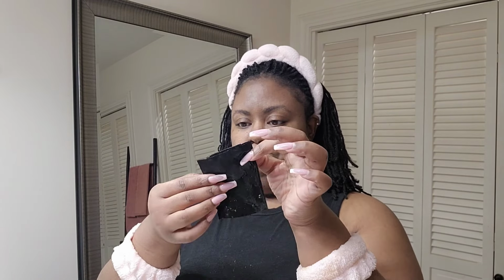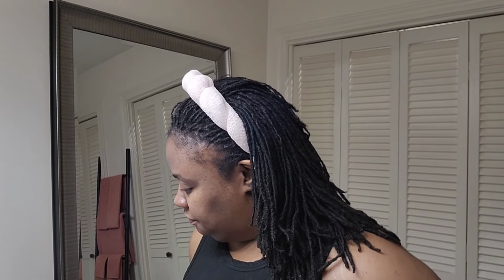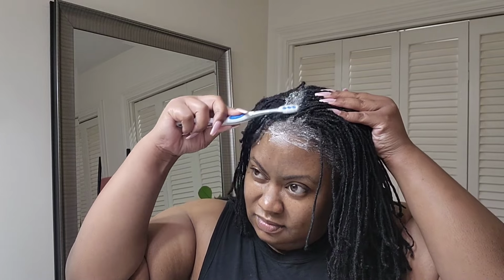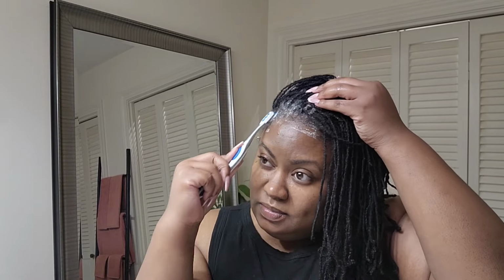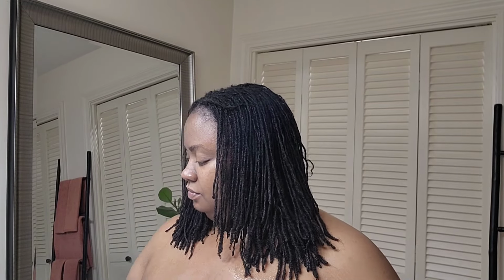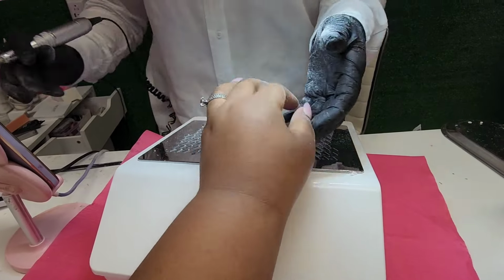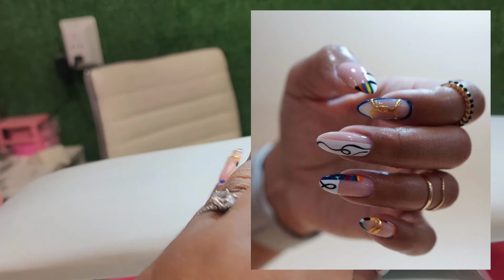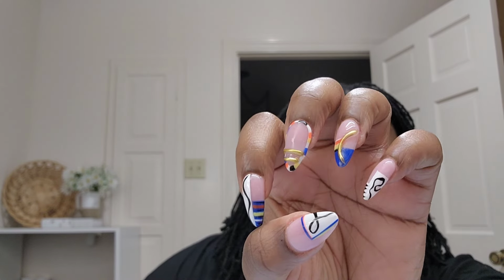My Skin Care Routine | Micro Loc Maintenance | Taking Time For Self | All Things Dorcas ~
I know, it's been a week since I've been here. lt is always my goal to visit you a couple of times a week.Guess what, our plans always don't work out, and that's ok. In this vlog, I decided that I would give my skin, scalp, and hair some care. So come along as I go indept on my current routine.Thanks for stopping by.

Xoxo,
Dorcas

Mail  Box 📬
The Allen's